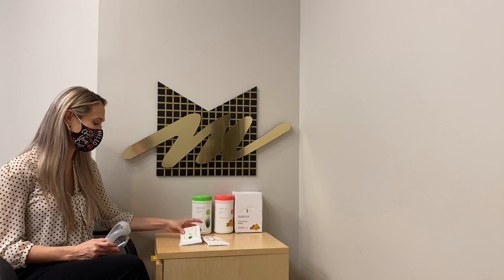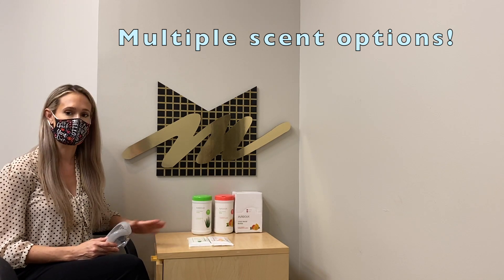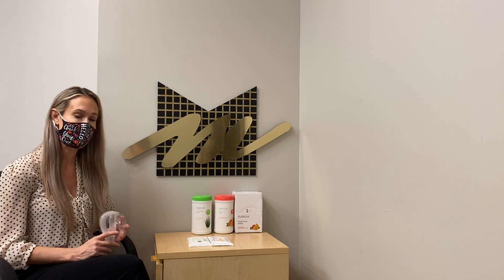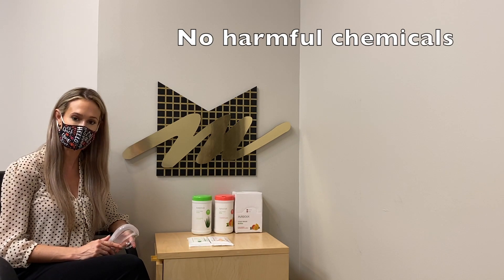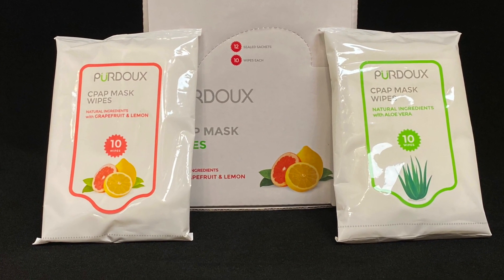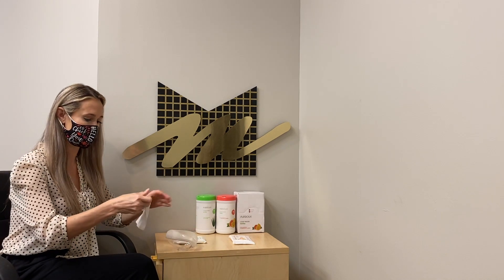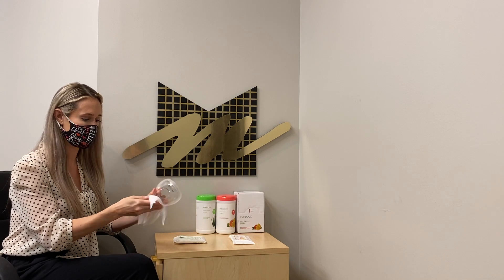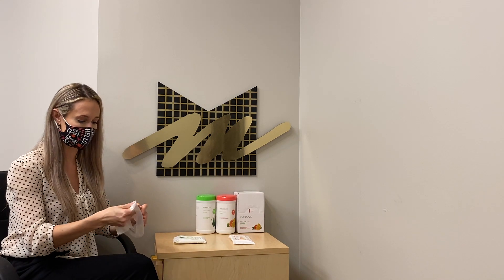CPAP Explained: Mask Wipes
Monitor Medical - The CPAP Company